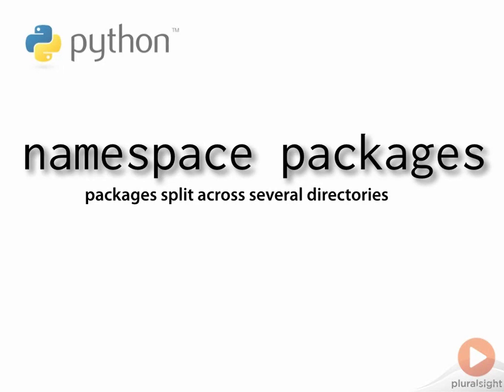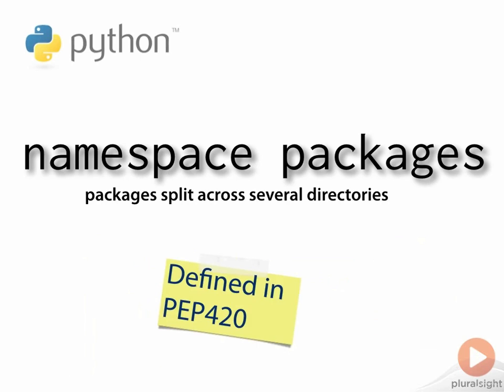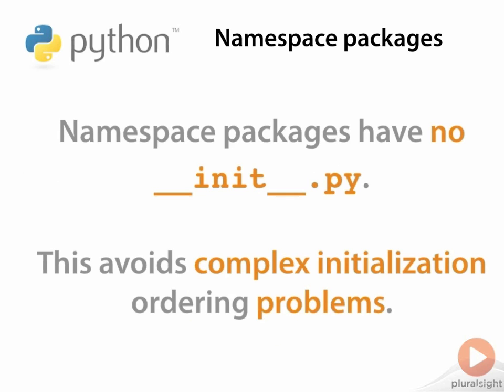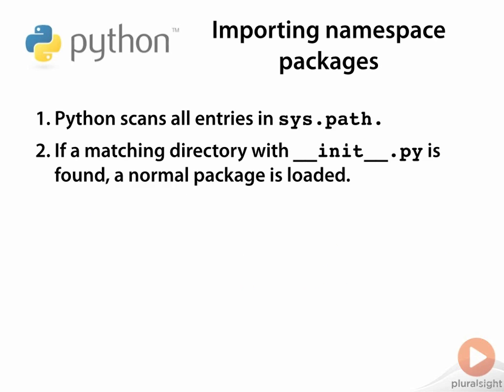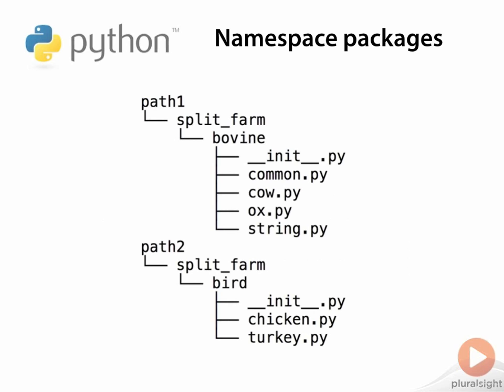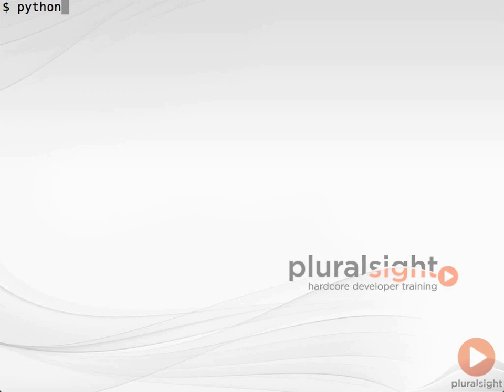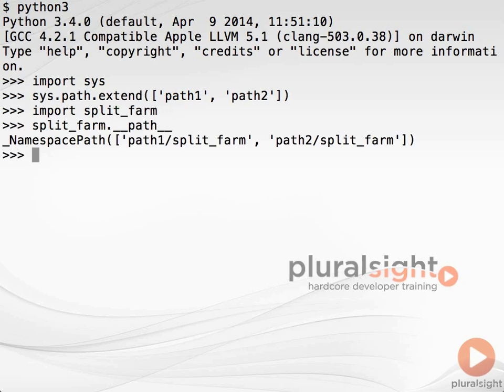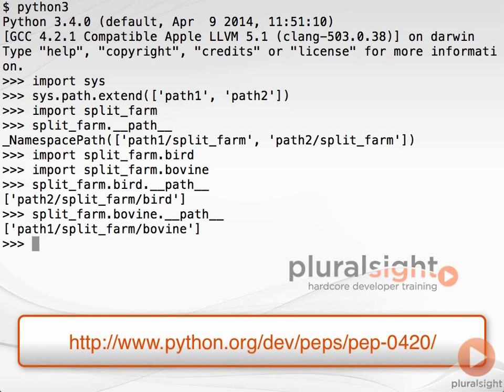Python: Namespace Packages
This course will cover how to use python in a commercial and professional working environment. This will teach you the tools, techniques and idiom that will help you to get started with python.